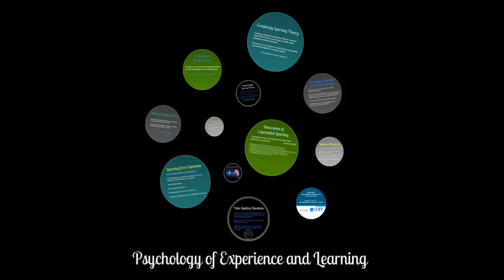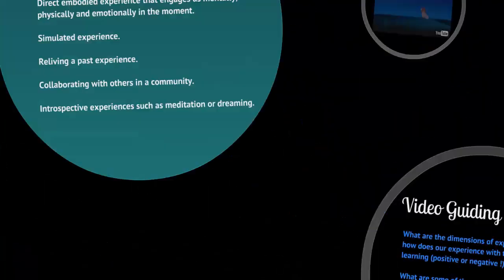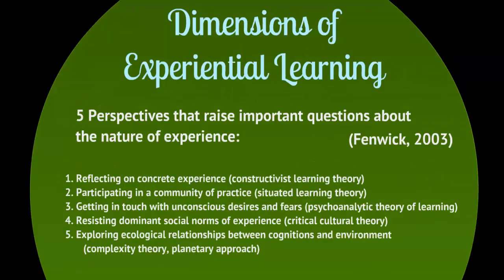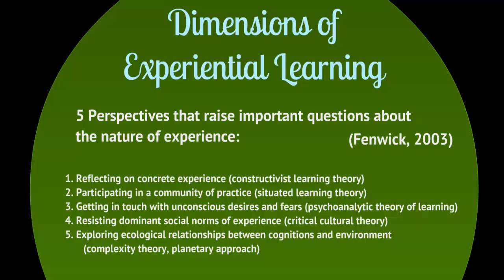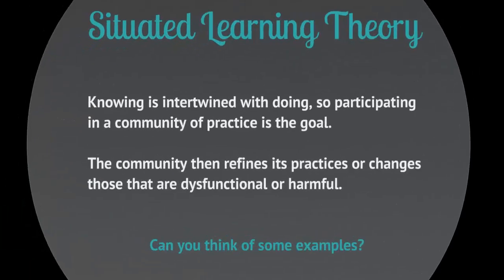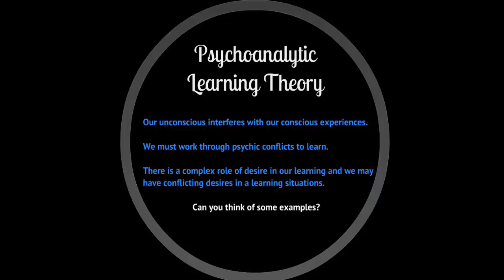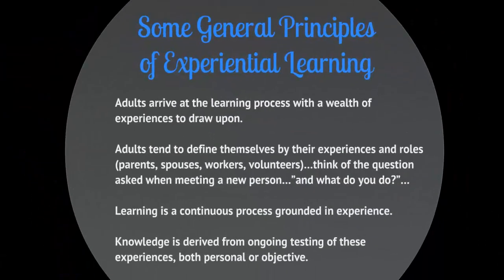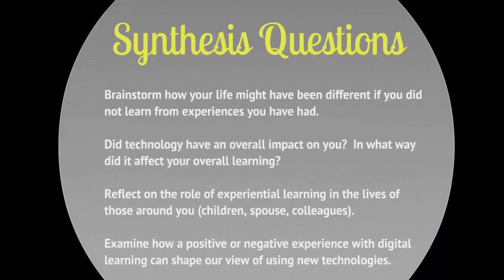7.1 Psychology and Experience of Learning